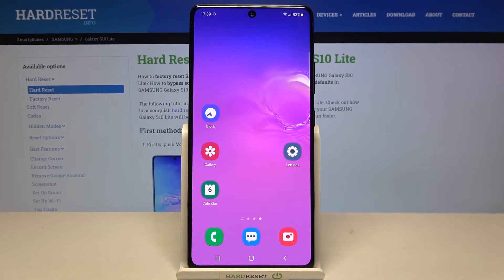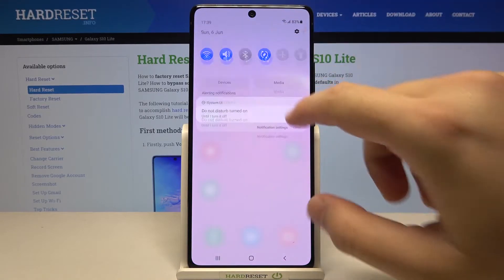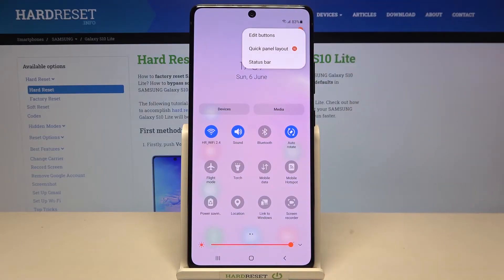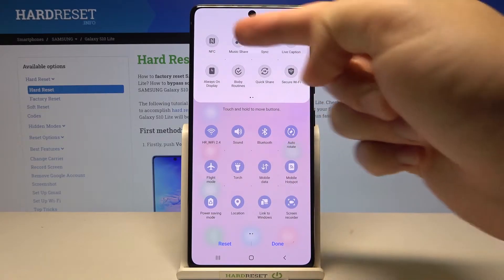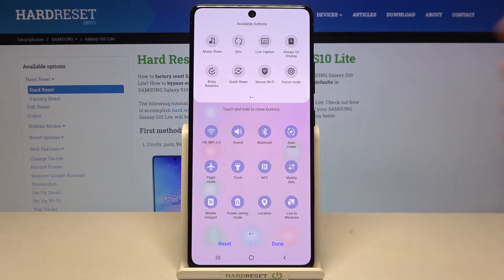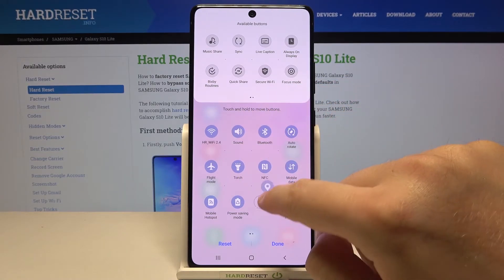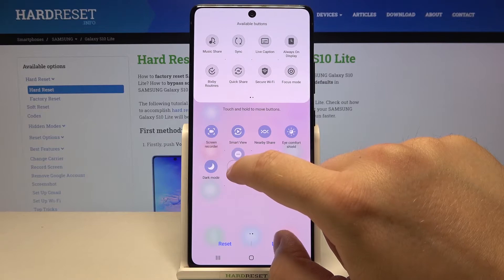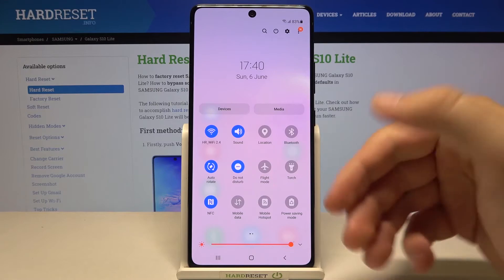How to Adjust Notification Bar Icons in SAMSUNG Galaxy S10 Lite – Manage Notifications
If you’re wondering how to customize notification bar icons in your SAMSUNG Galaxy S10 Lite, then here we are coming with help! In this tutorial we would like to share with you how easily you can find proper notification settings and how to manage them in order to personalize the notification bar icons just like you want to. So let’s follow all shown steps and adjust notification bar icons in SAMSUNG Galaxy S10 Lite.

How to personalize notifications in SAMSUNG Galaxy S10 Lite? How to set up notification content I SAMSUNG Galaxy S10 Lite? How to customize Lock Screen Notifications in SAMSUNG Galaxy S10 Lite? How to enable notification settings in SAMSUNG Galaxy S10 Lite?